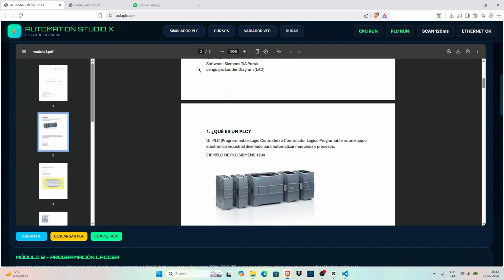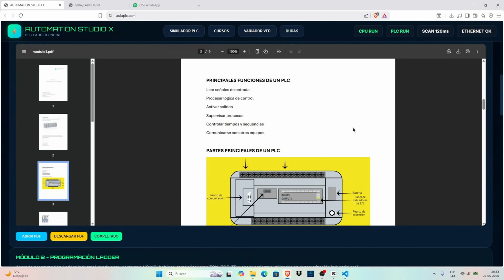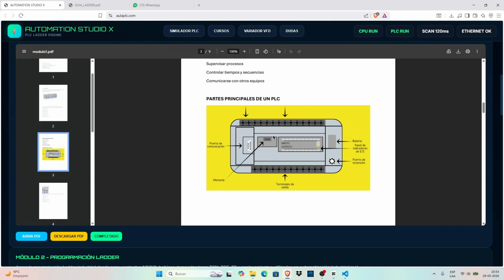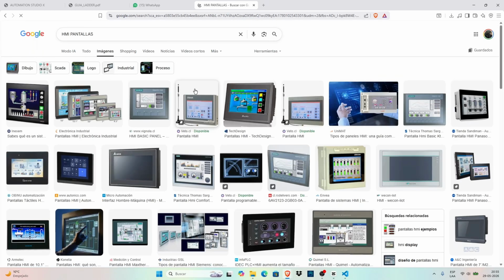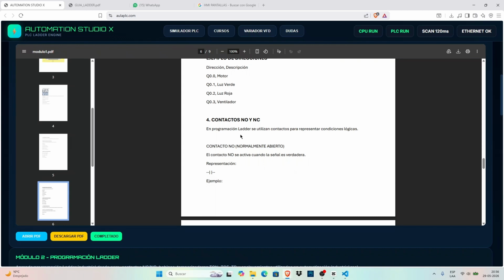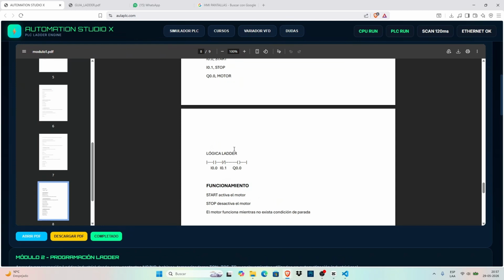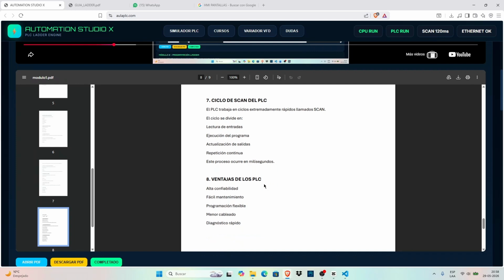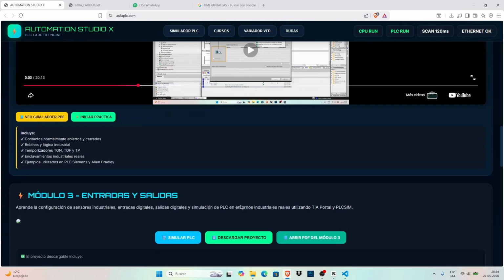MODULE 1: PLC BASICS INDUSTRIAL AUTOMATION FUNDAMENTALS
MODULE 1 - INTRODUCTION TO SIEMENS PLC | Siemens PLC Course with TIA Portal for Beginners

In this first module, you'll learn the fundamentals of industrial automation using Siemens PLCs and TIA Portal. You'll discover the essential concepts needed to start programming real industrial control systems with Ladder Logic (LAD).

What you'll learn:
What is a PLC and what is it used for?
Industrial applications of Siemens PLCs
Main functions of a PLC
PLC hardware and main components
Introduction to Siemens TIA Portal
Digital Inputs and Outputs (I/O)
Industrial signal addressing
Normally Open (NO) contacts
Normally Closed (NC) contacts
Ladder Logic coils
Practical Motor Start/Stop programming exercise
PLC Scan Cycle
Benefits of PLC-based industrial automation

This module is designed for students, technicians, and engineers who want to learn Siemens PLC programming from scratch using TIA Portal.

👨‍🏫 Instructor: Automation & Robotics Engineer

🌐 Learning Platform:
AULAPLC.COM

Siemens PLC, Siemens TIA Portal, Ladder Logic, PLC Programming, Industrial Automation, SIMATIC S7-1200, SIMATIC S7-1500, Industrial Control, Automation Engineering, PLC for Beginners, Siemens PLC Course, Digital Inputs and Outputs, Ladder Diagram, PLC Tutorial, TIA Portal Tutorial, Industrial Programming, Factory Automation.